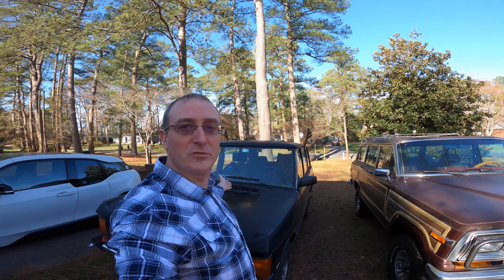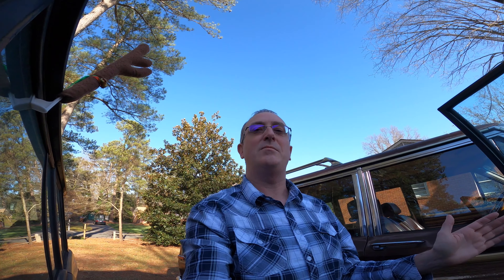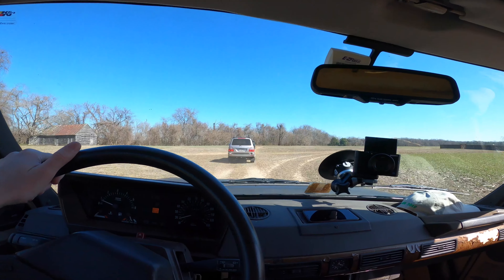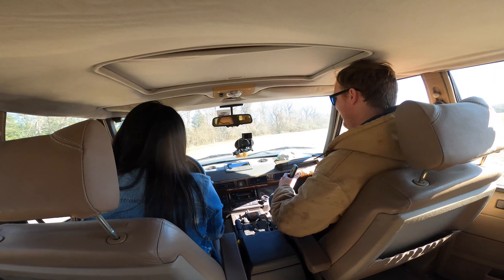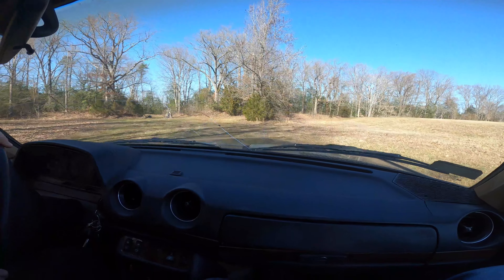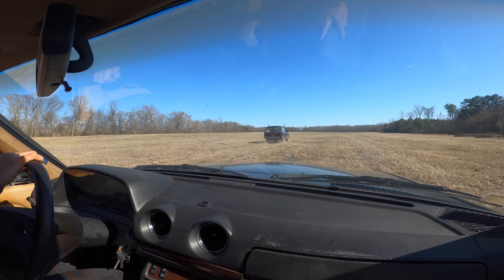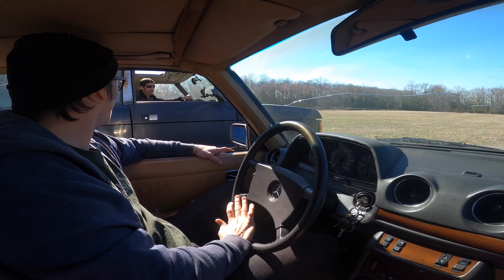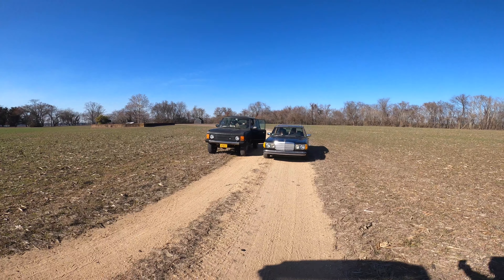RoverRescue: OffRoverin' (Now with EXTRA Mercedes Wagon!)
What a day! Where else do you take a Range Rover Classic to do some off-roading, and end up doing the off-roading in a 1985 Mercedes-Benz 300TD wagon with over 520,000 miles? Right here on Doug's Cars, of course. Also, off-road drag races. Because SCIENCE!

Did I mention...off-road DRAG RACES??